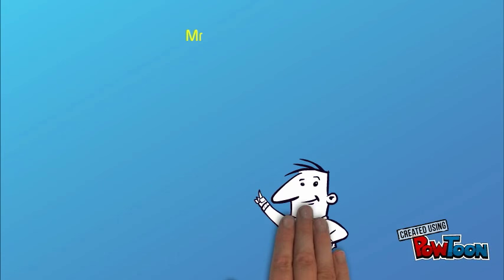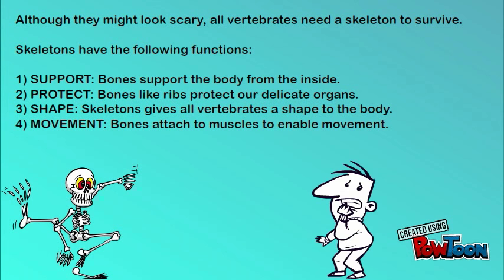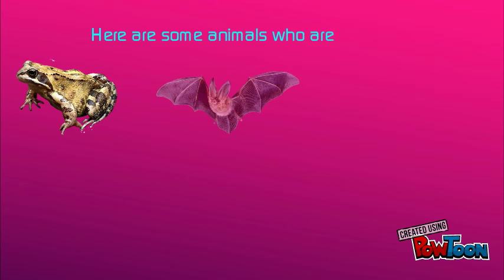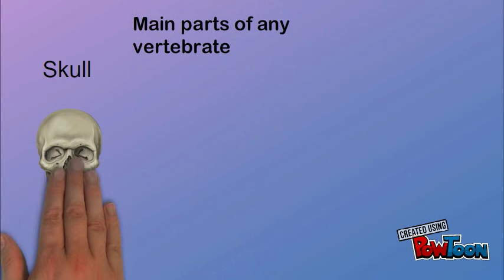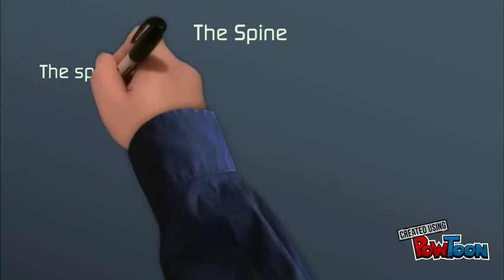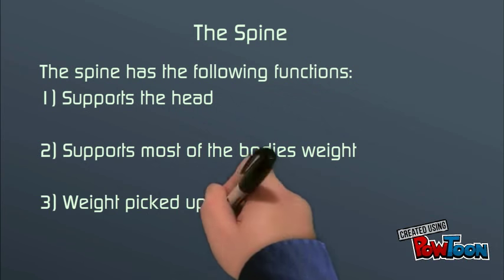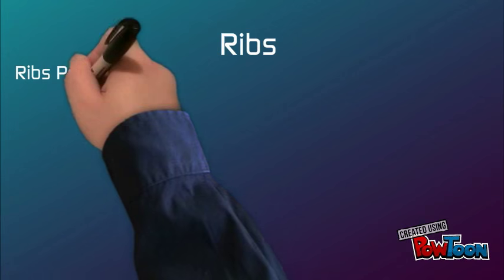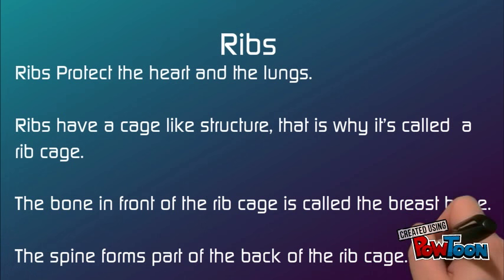Skeletons and vertebrates Grade 5